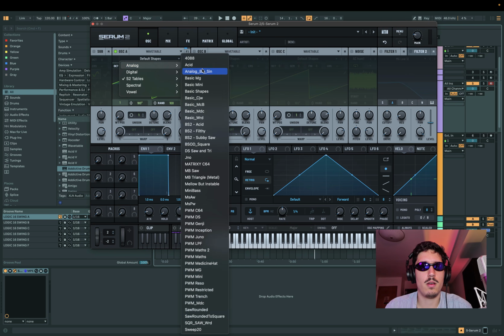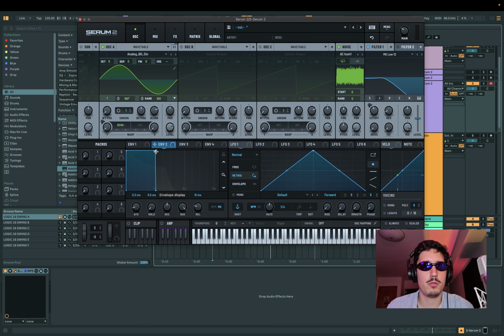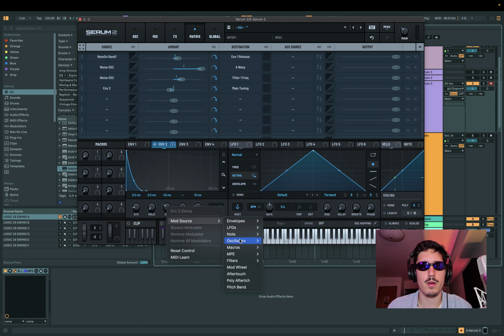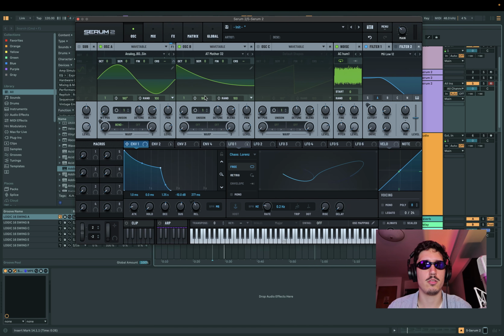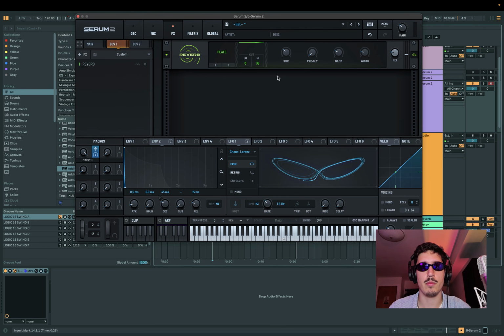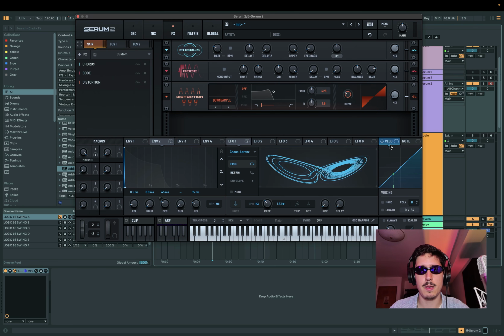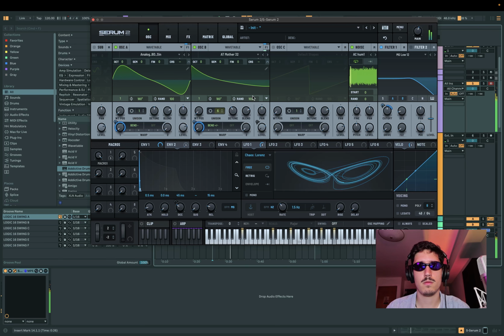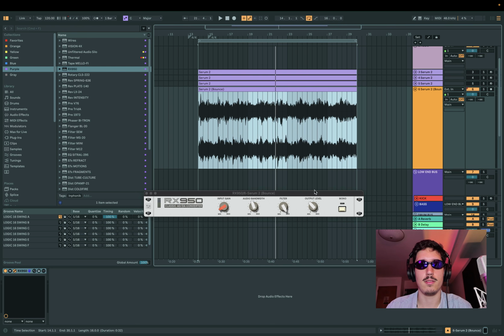I Sound Designed a Dream in Serum 2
00:00 Intro
00:22 MIDI Preview
00:33 Oscillator A + Envelope
00:48 Release Randomization
01:35 Noise Modulation
02:18 Pitch Bend
03:49 Oscillator B
05:08 Effects
08:38 RX950 Automation
09:20 FINAL SOUND